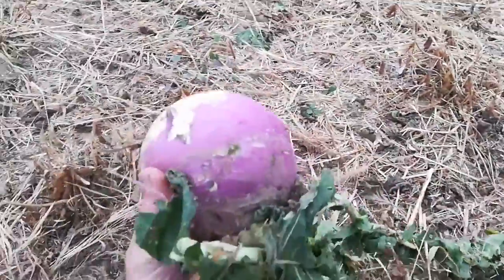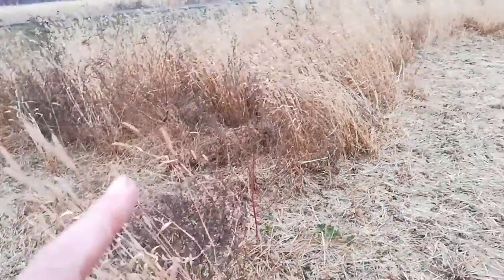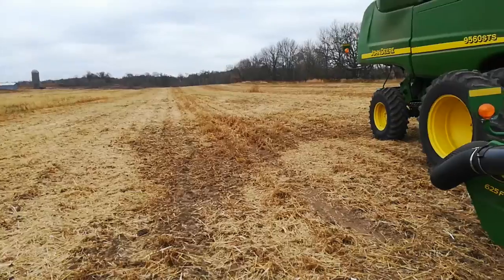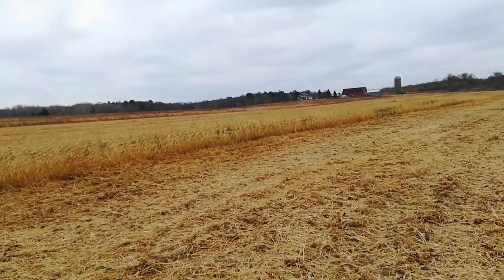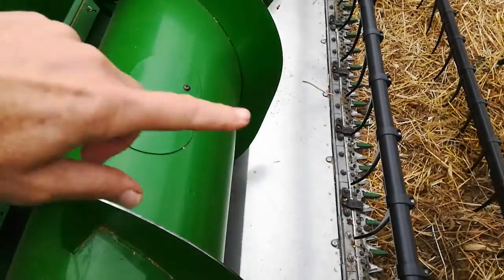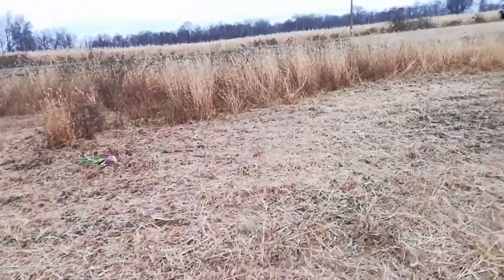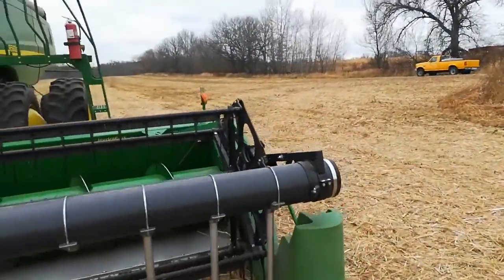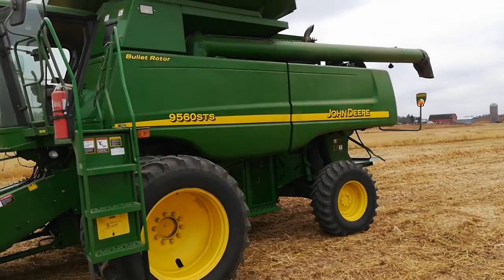Weedy organic soybeans with the occasional huge turnip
Plus I got the new bean head floor pan/sheets installed. It was humid to begin with and then it started to drizzle so I had to stop combining the weedy beans - the weed stems were starting to plug up the feederhouse. Beans are officially done for the year, as the rain is here until it turns to snow.
There weren't many beans left out there; I purposefully left the "worst" fields until the end.
Lots of problems this year with the beans. Look at some of the earlier bean videos where I go over that if you want more info.